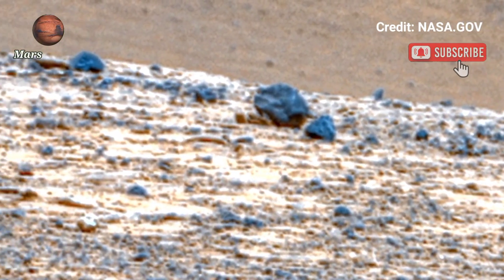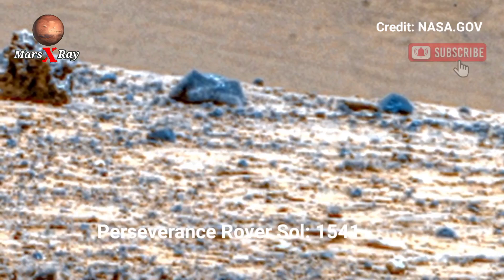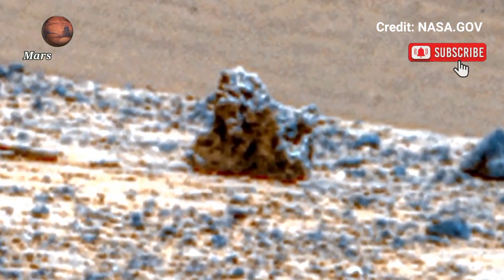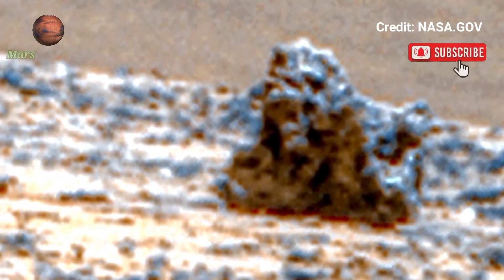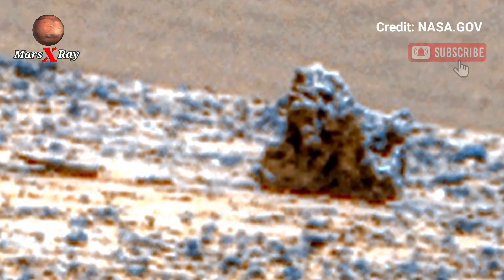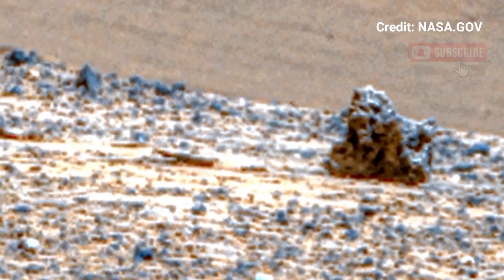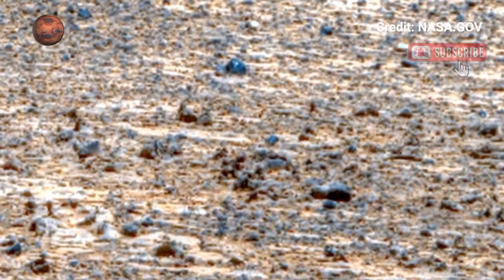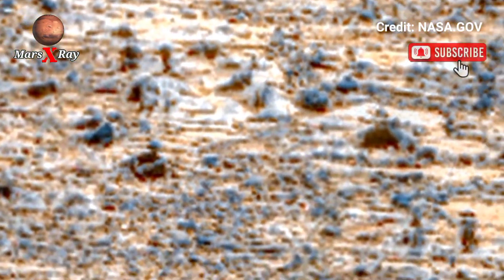NASA Mars Breathtaking Video Footage of Mars Surface from Perseverance Rover Sol 1541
Thanks ❤❤

CREDIT: nasa.gov